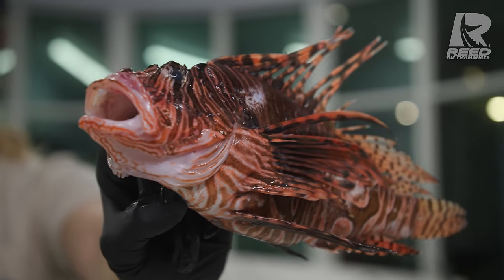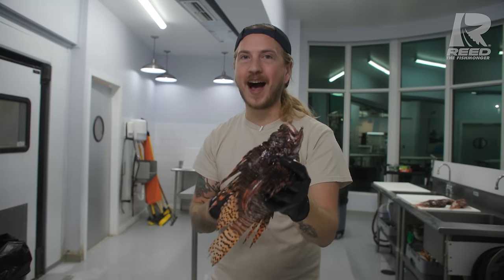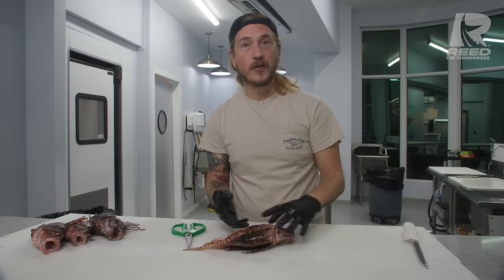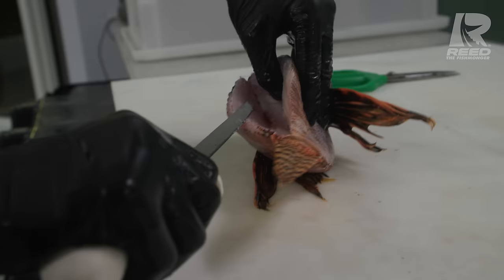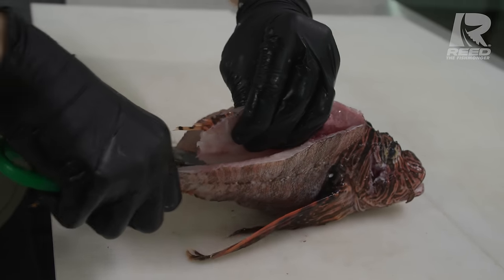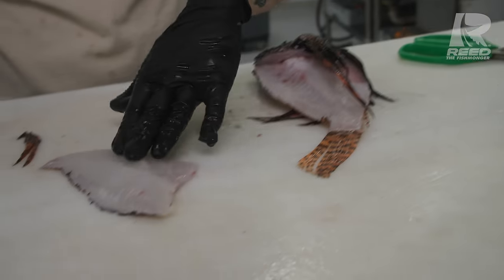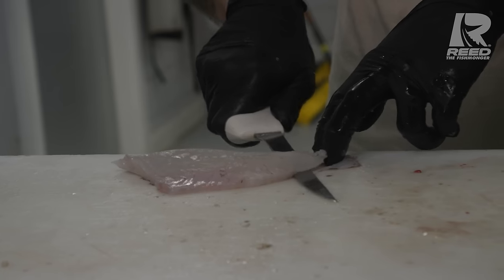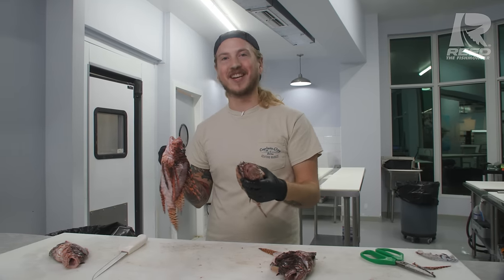Fillet Lionfish like a Professional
Venomous Lionfish is delicious!

In this video you will learn how to safely fillet venomous Lionfish for your next seafood dinner. I show you how to safely butterfly and fillet your Lionfish so you can get the most out of this delicious fish.

MB01FJKYV2MV4QB